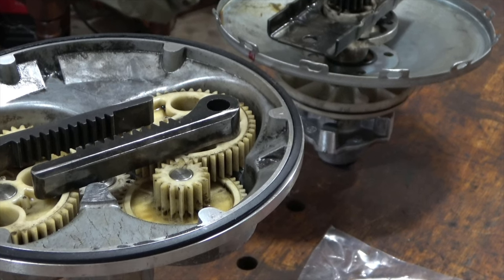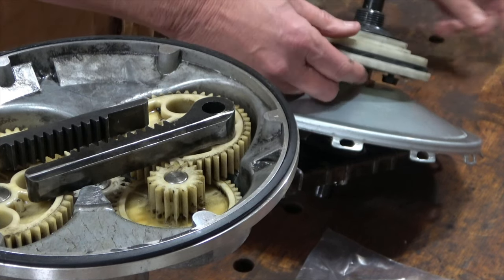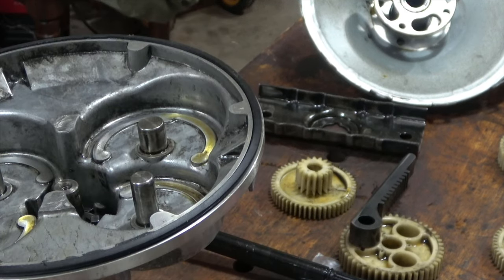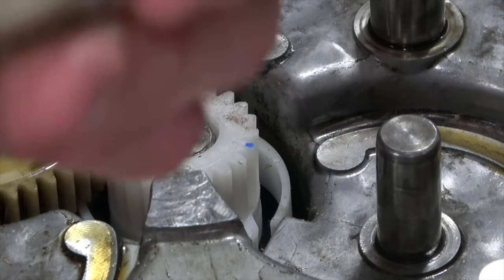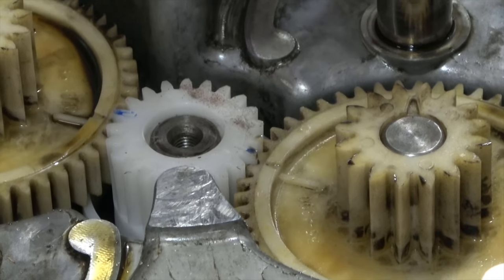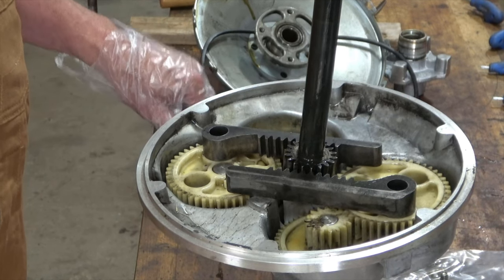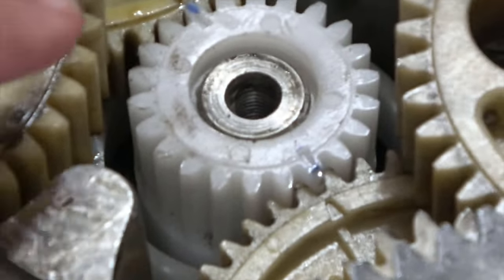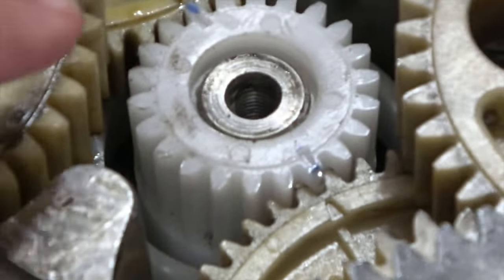Maytag Performa washer Transmission breakdown and repair Part 2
This is the second and last video on the Maytag transmission repair. Had to replace a worn out gear and a left handed bolt that I broke. Thanks you and enjoy.